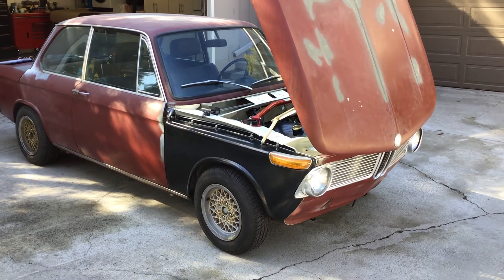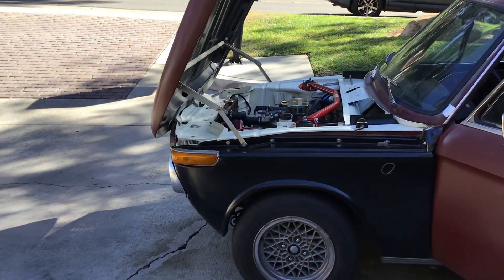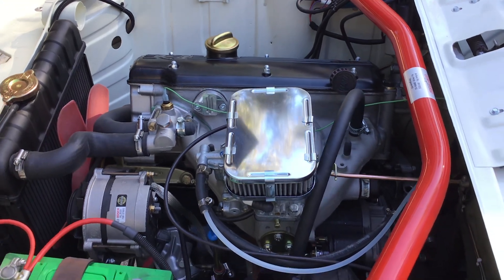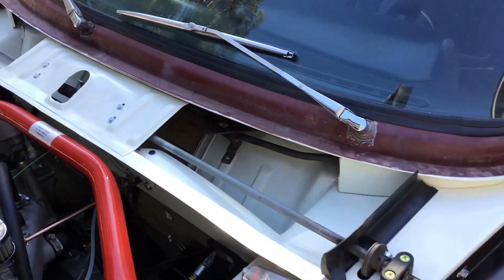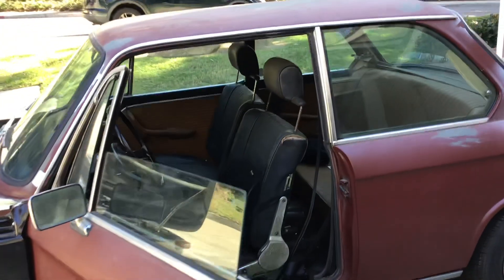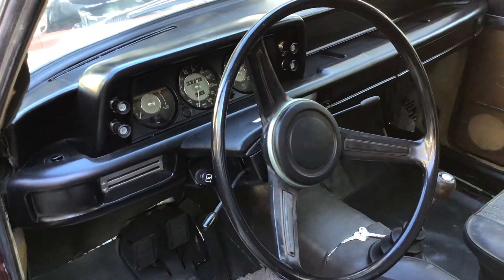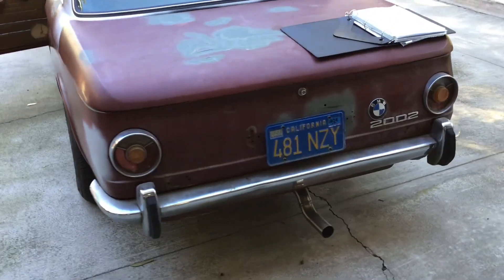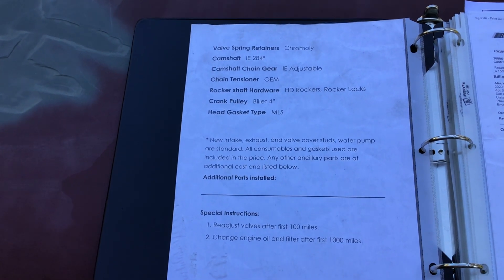Exterior 1971 BMW 2002